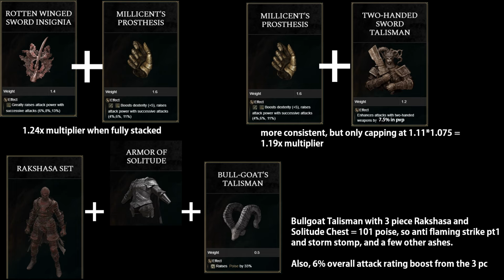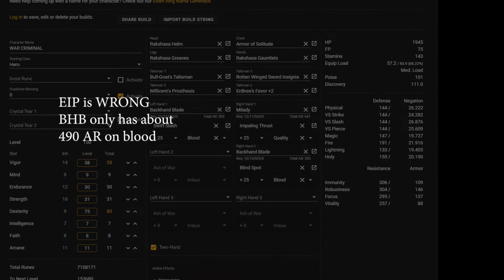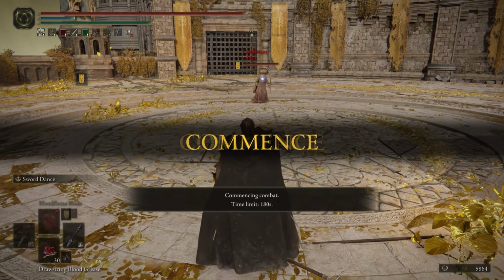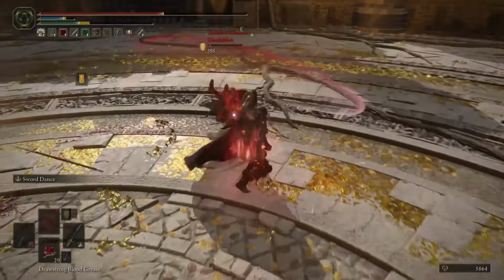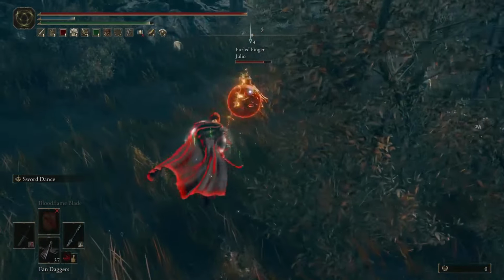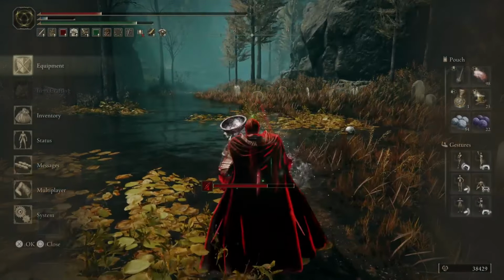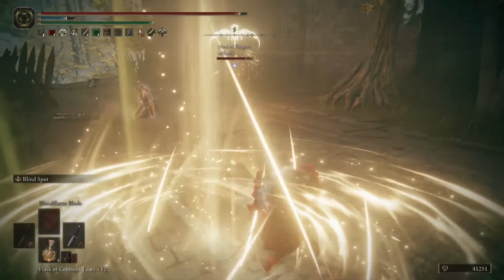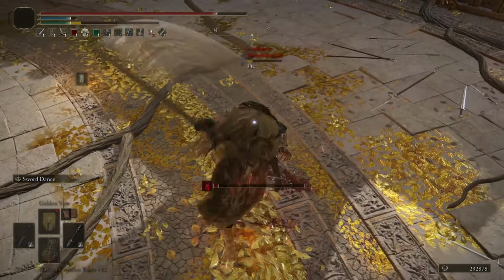Elden Ring PVP: Actually Forcing Light Greatsword to do Heavy Damage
Ask any questions you might have in the comments, and I'll try to respond to everything!
00:24 build details and ideas
01:21 Cons of the weapon
02:08 Arena Duels
07:12 Invasions
11:27 Practicing Backhand Blades moveset
13:59 Full Quality Build

Fixed version of the 1.13 Milady video. I left out the entire talisman selection previously.